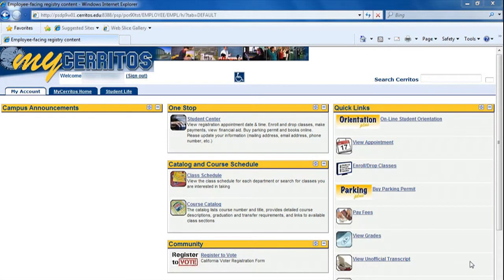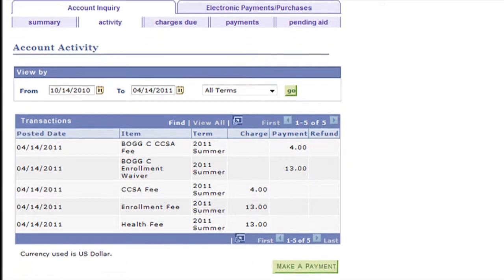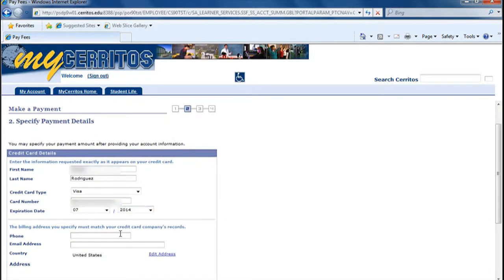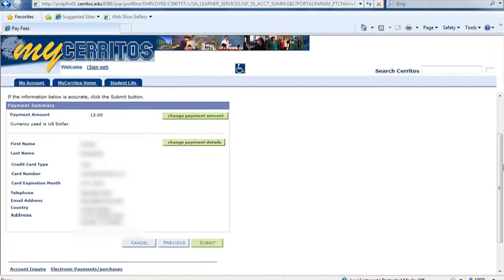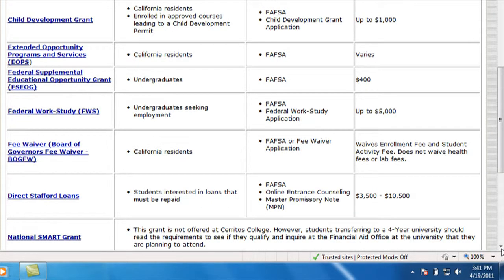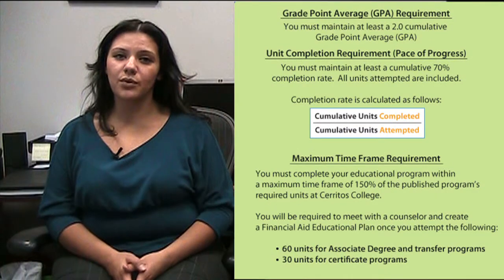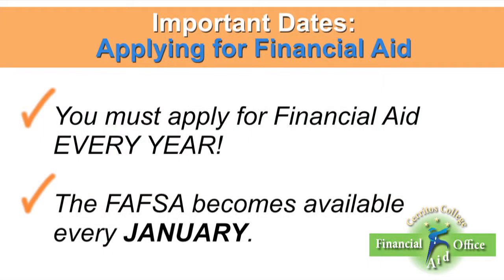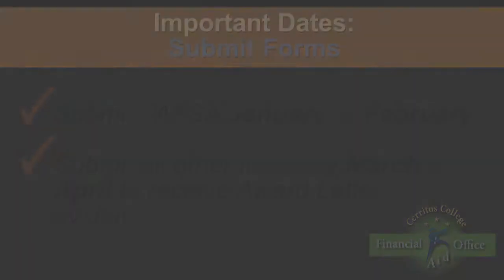Video 6 - Fees / Financial Aid